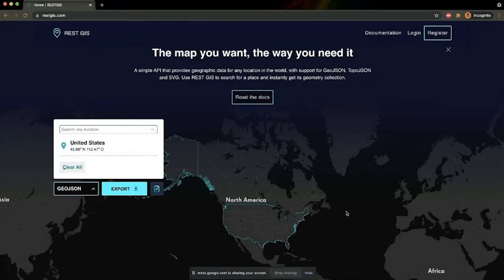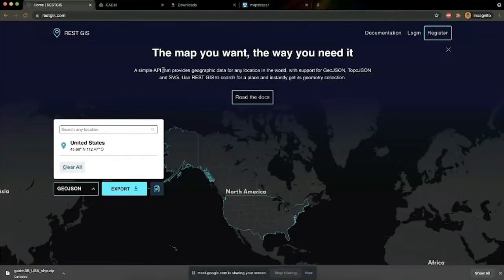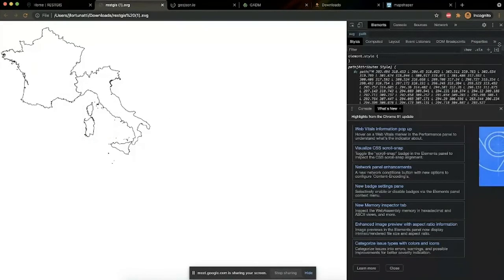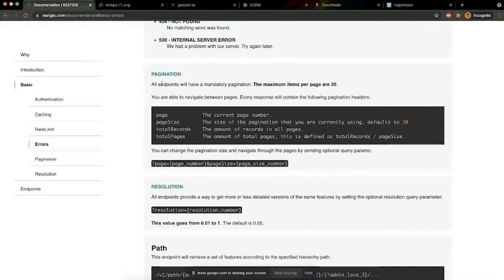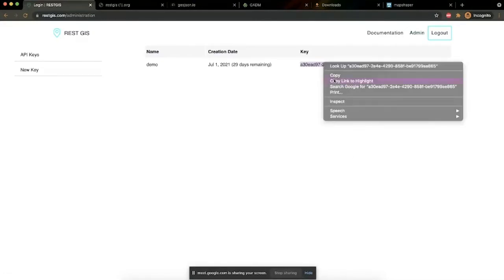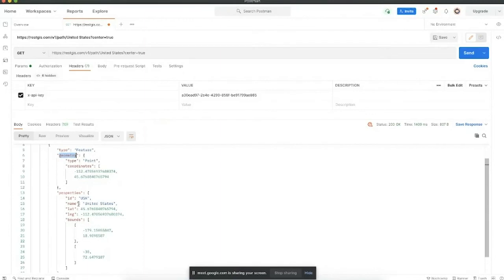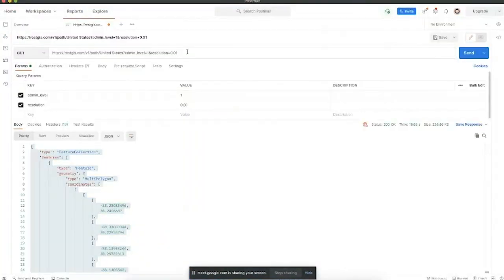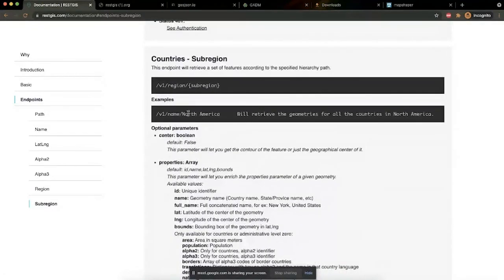Rest Gis - New free tool to get geographical information for any place in the world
For the past two years, we’ve been working on the field of data visualization, and a considerable percentage of the viz world consists of maps: choropleths, heatmaps, contour maps, and many more. Finding geometric data for specific areas of the world can sometimes get really hard. Even if you find it, usually the file ends up being huge or it doesn’t have the properties that you want.

The tool is free to use and will let you find almost any place in the world. After that, you will be able to download the file in your desired format or even send it to the clipboard. For now, we are only supporting SVG, GeoJSON and TopoJSON. We are planning to add PNG, JPG, Shapefile, and more.